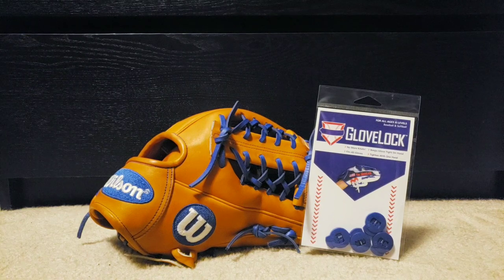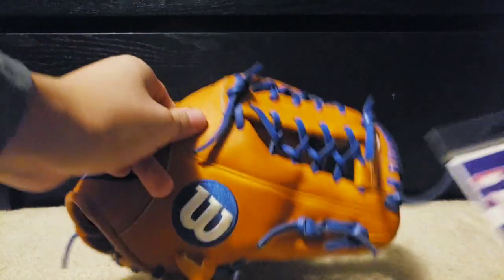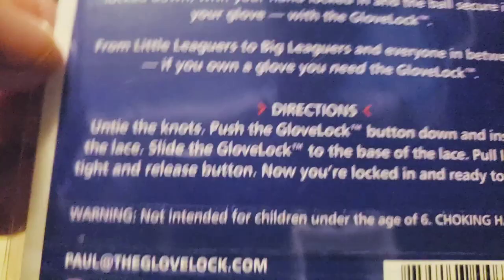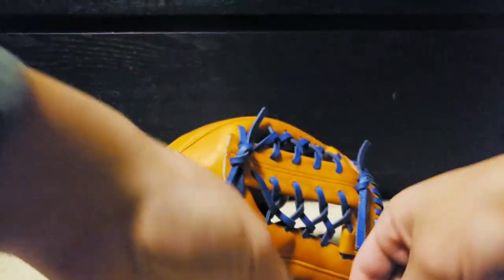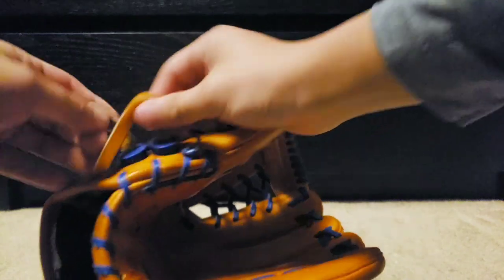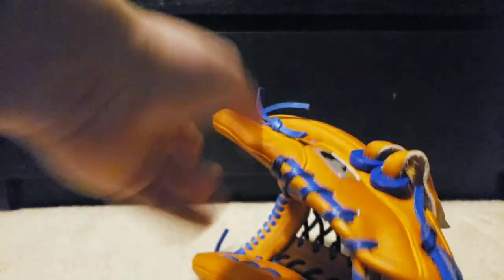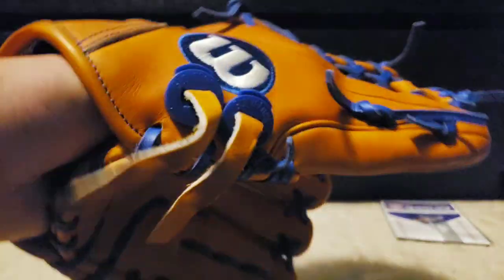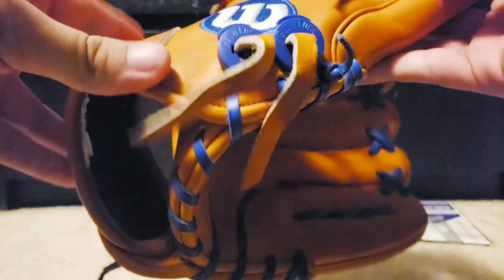The GloveLock Review ⚾️ IMPROVE YOUR GAME🔥